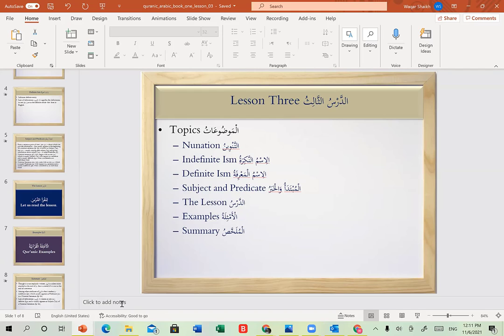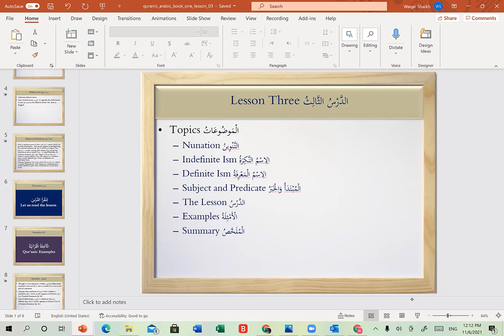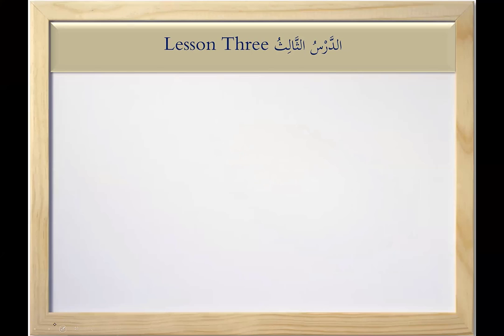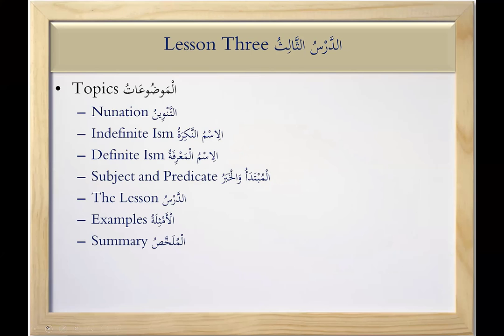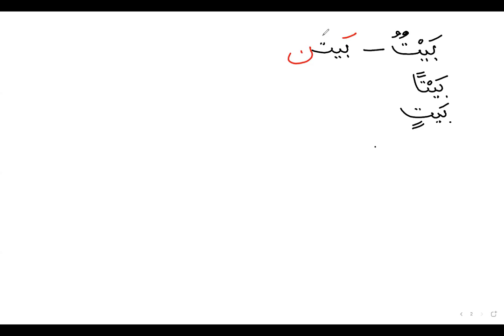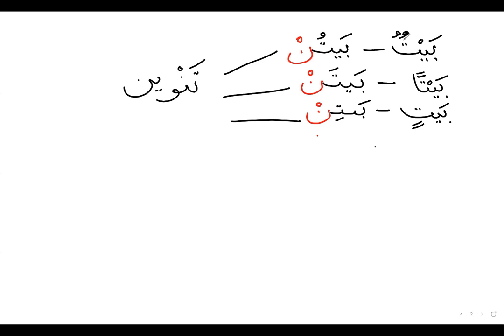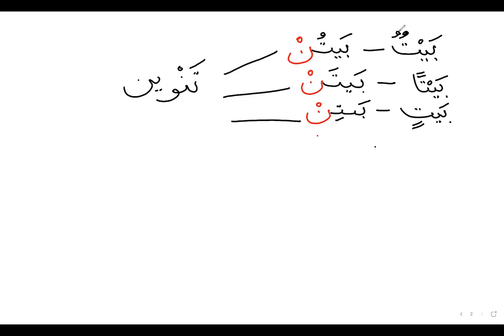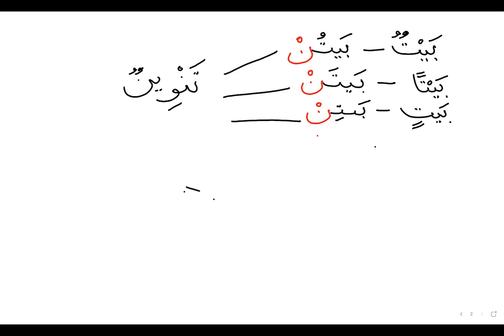004 - 2021 Nov 06 - Lesson Three: Nunation التَّنْوِين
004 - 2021 Nov 06 - Lesson Three: Nunation التَّنْوِين